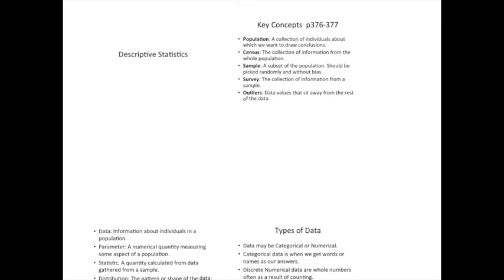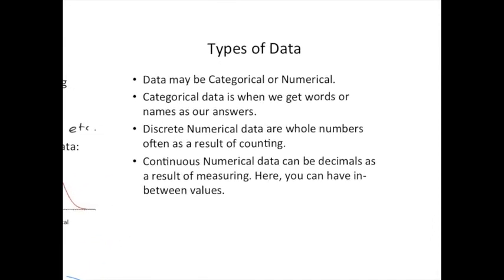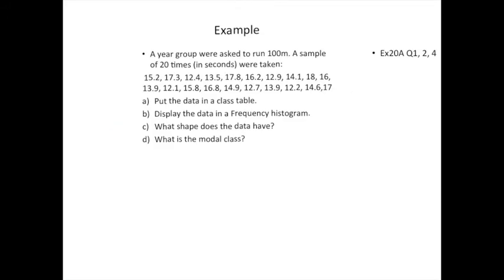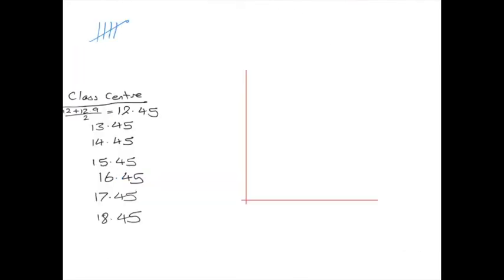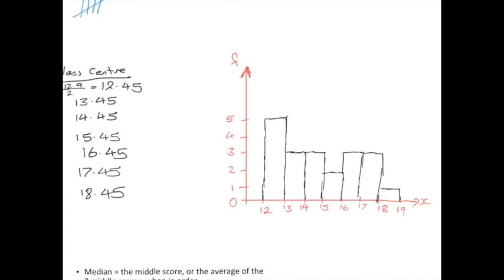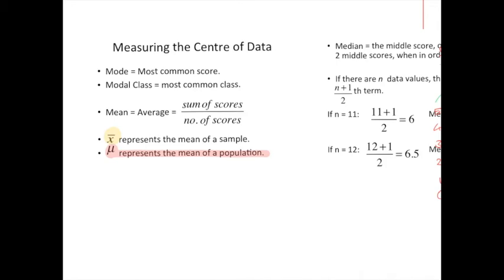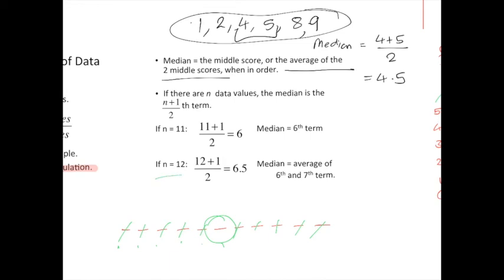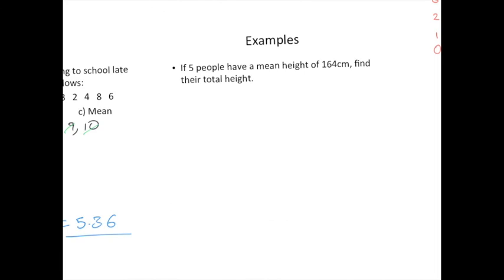Mode, Mean, Median and Group Data